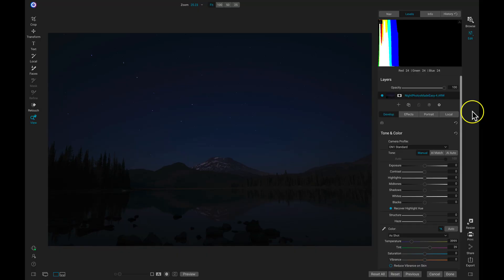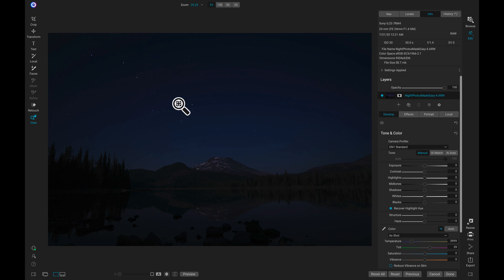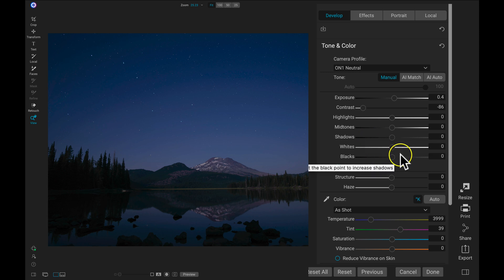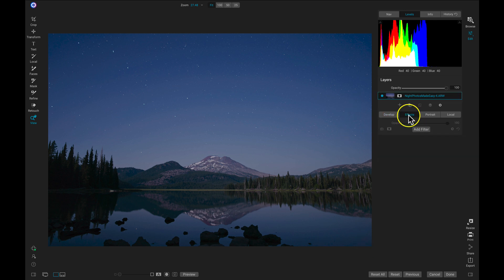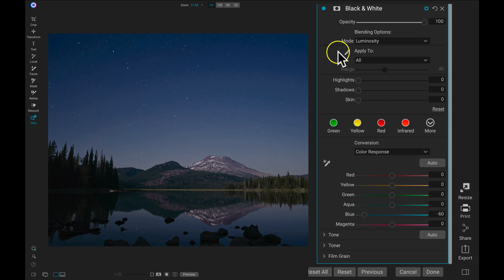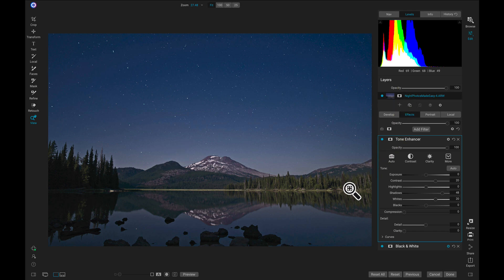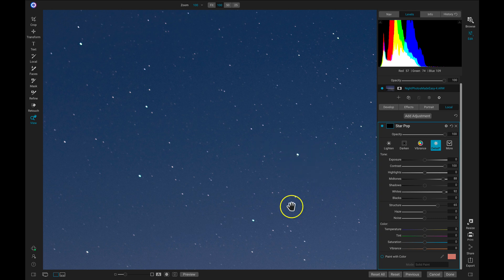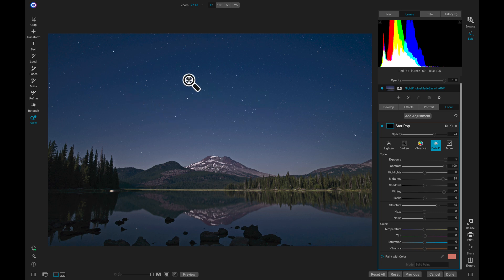How to use Local Adjustments to Target Stars in the Night Sky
In this preview video from Night Photography Made Easy we learn how to bring a nighttime image to life with various Tone & Color Sliders, Filters, and Local Adjustments. Opening shadow tones in low-light images using ON1 Photo RAW 2020 is incredibly easy. Once we have all of the detail in the image we need, we'll use a quick trick with our Local Adjustments to make our night sky pop.